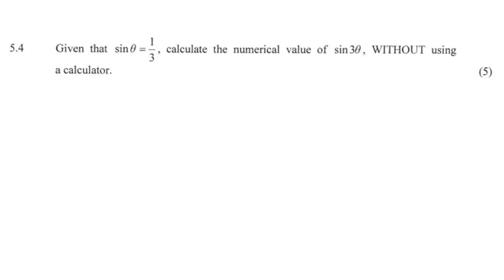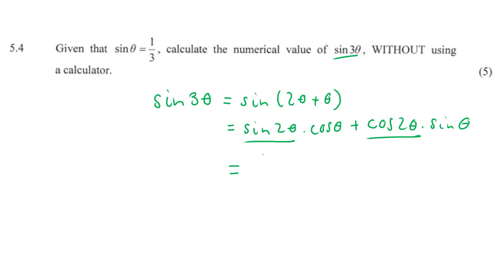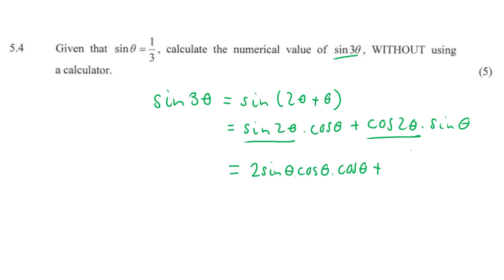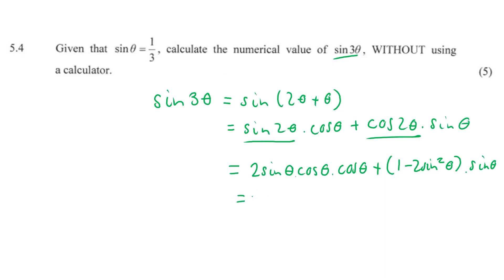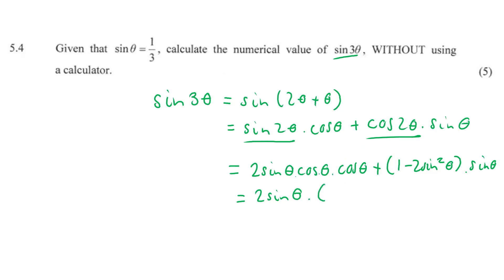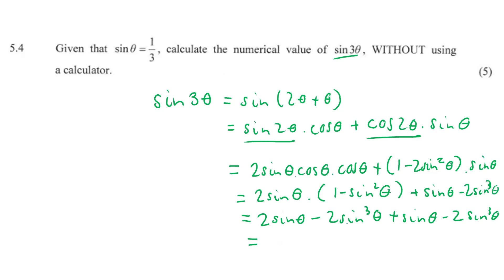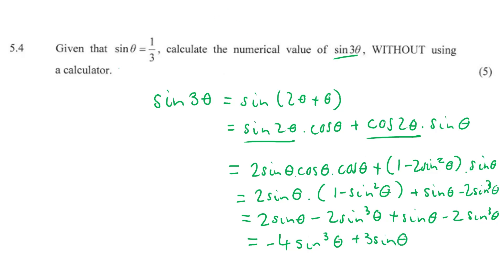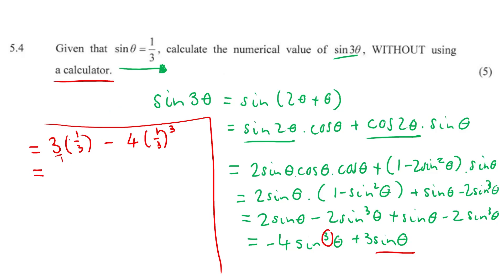Trig Identities | Grade 12 Maths Paper 2